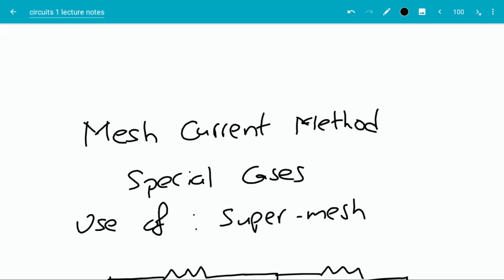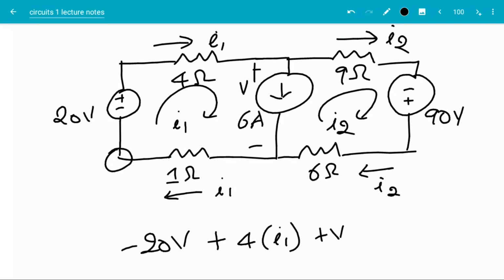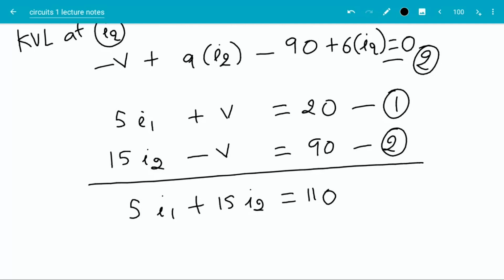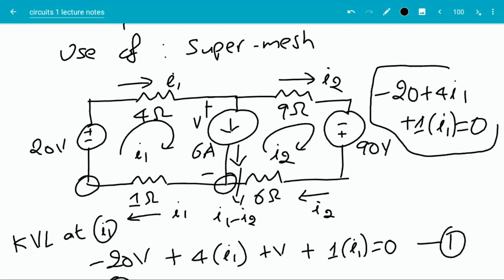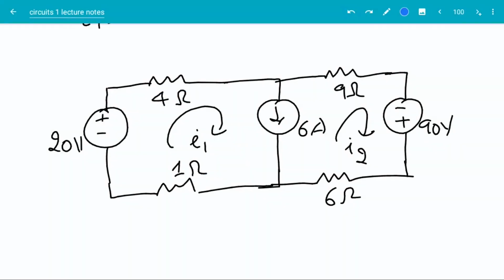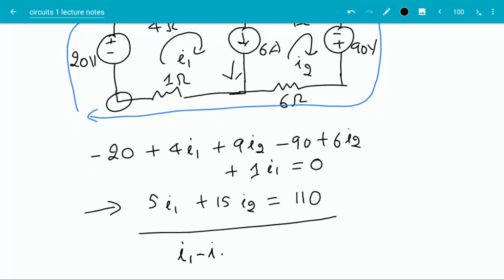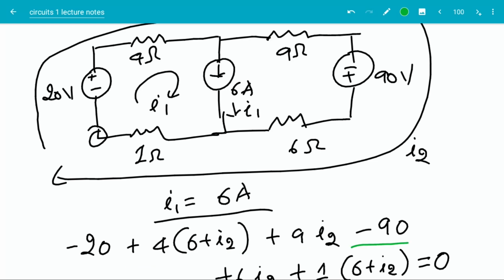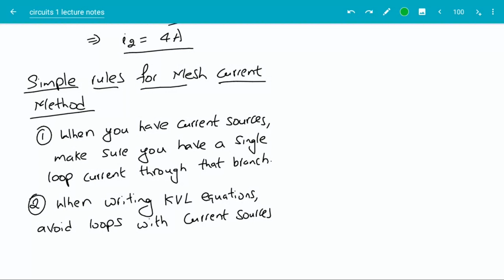supermesh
This video describes how to deal with current sources in circuit when solving them using mesh current method.